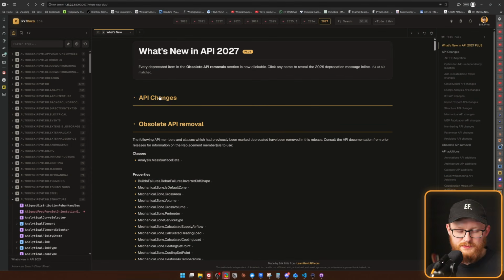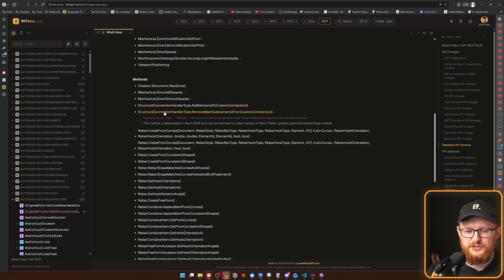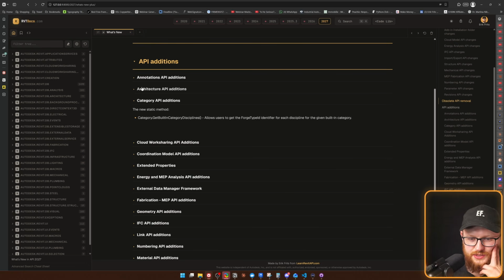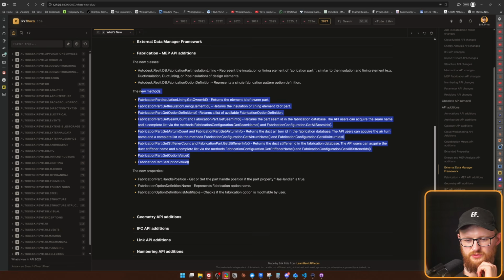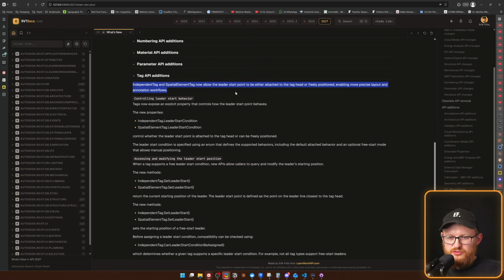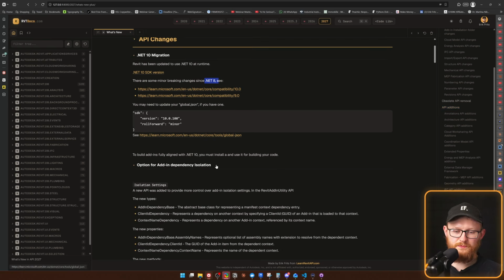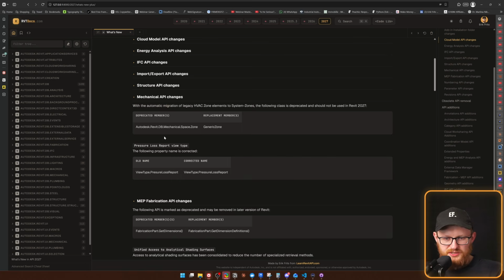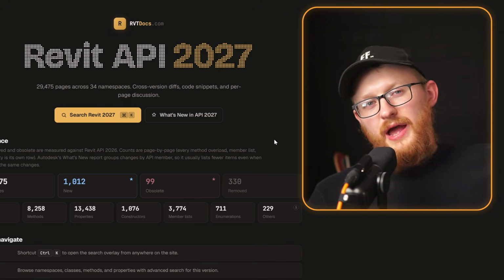What's New in Revit API 2027 - Quick Overlook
The update 2.0 for RVTDocs is coming in a few weeks...

⌨️ Happy Coding!